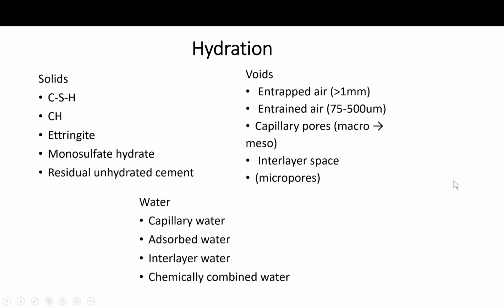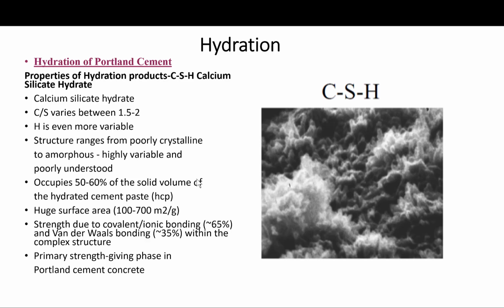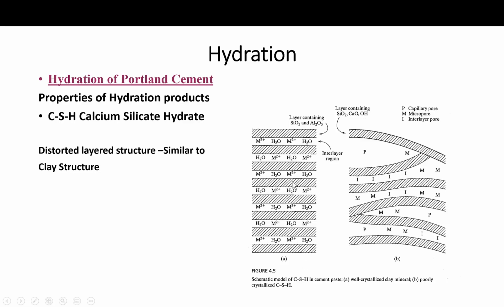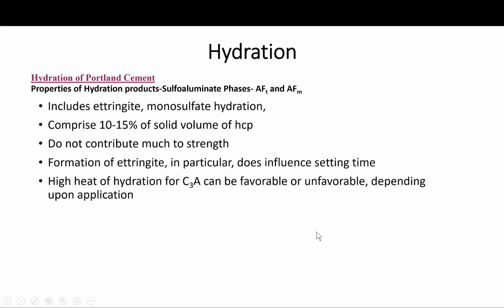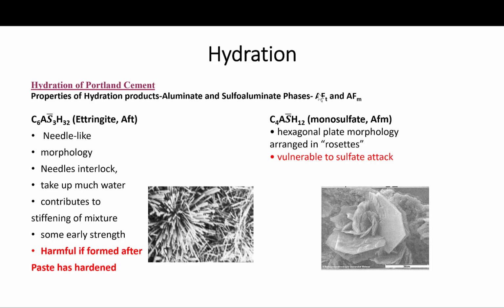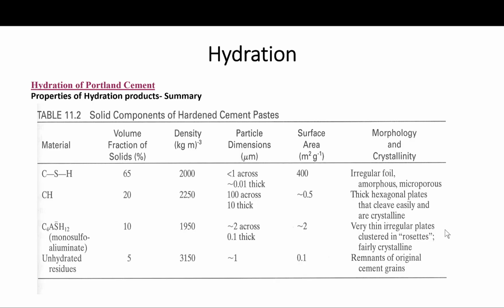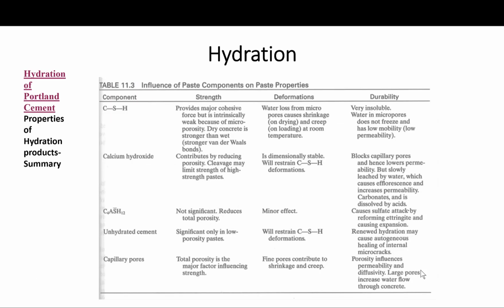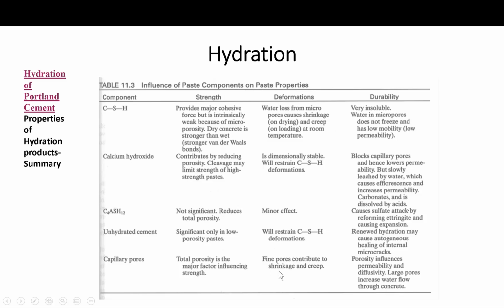10. Concrete Materials Lecture 10 | Cement Hydration Part 3 – Hydration Products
This lecture describes the main hydration products formed during cement hydration, including C-S-H, CH, ettringite, and monosulfate. It explains how each phase contributes to strength, microstructure, and long-term performance of concrete.
Who this lecture is for:
Civil engineering students, materials science students, and learners studying cement hydration chemistry and product formation.